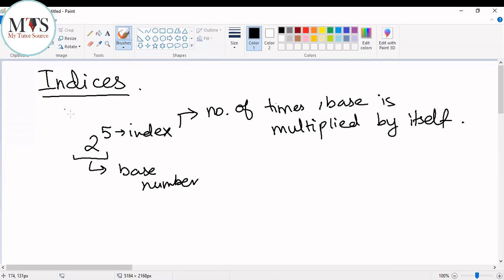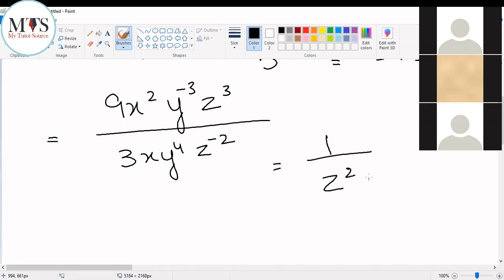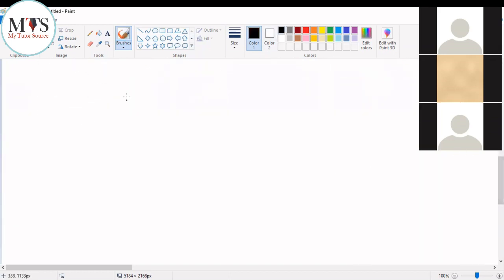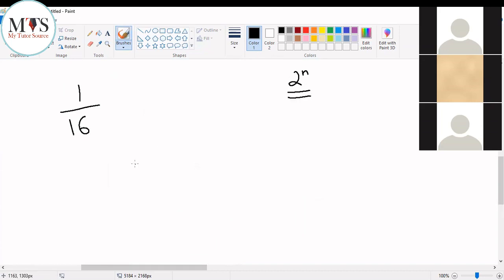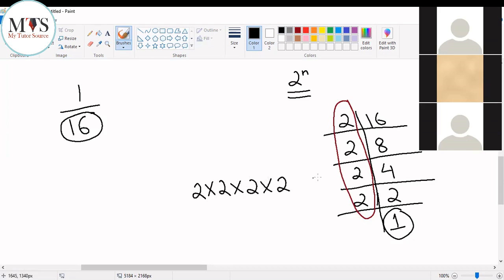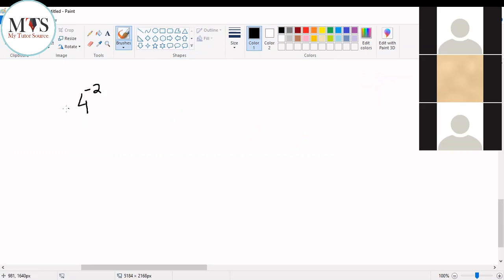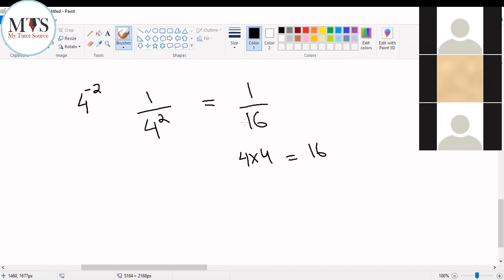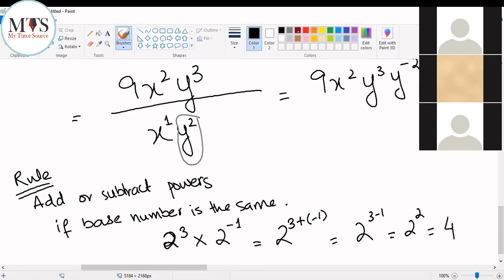Law Of Indices - Year 8 British curriculum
In this video, discuss about the basic law of indices, and provide few example. Hope this video is able to make understand more about indices.

Hire Private Home & Online Tutors

About My Tutor Source:

My Tutor Source (MTS) is a formidable international teaching platform providing home/online educational services in a number of regions, like UK, Middle East, Singapore & Hong Kong etc. MTS provides highly qualified and experienced tutors for one on one home/online tutoring. The tutors are not some freelancers but expert professionals with tons of teaching experience; therefore MTS takes full responsibility of the tutoring sessions and makes sure that the delivery is highly beneficial and fun for the students. So, if you’re a parent, trying to find quality tutoring to take your child’s knowledge and concepts to the next level or you’re a student trying to ace your Grades, MTS is the best solution for you! Grades/Levels we offer: We offer professional educators for Junior Level subjects, GCSE/IB/A Level subjects, language courses and test preparations (e.g. SAT1/2, TOEFL, IELTS and GRE etc.) Our expert tutors offer individual help so students can safely expect to meet their academic goals and achieve high grades!.